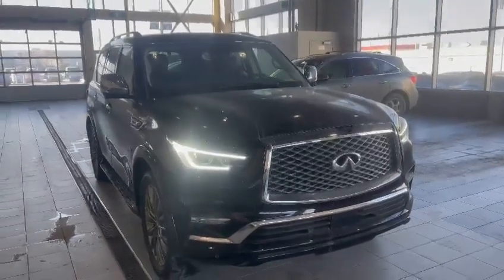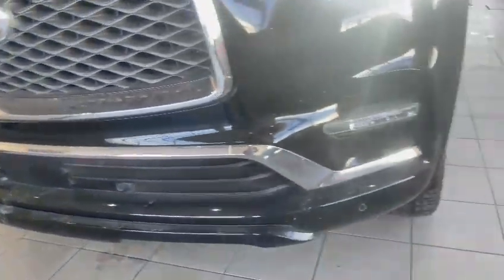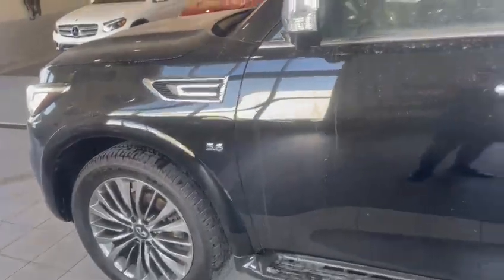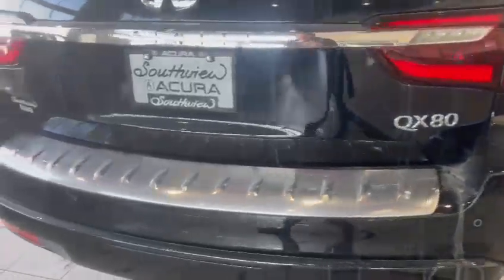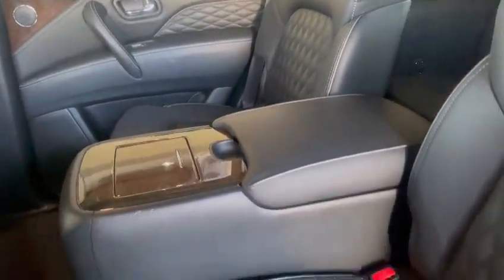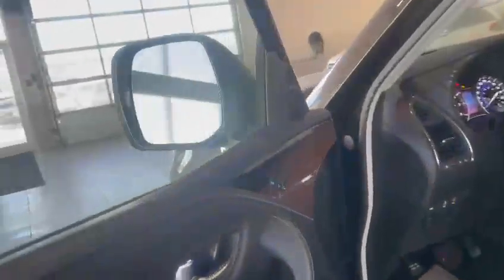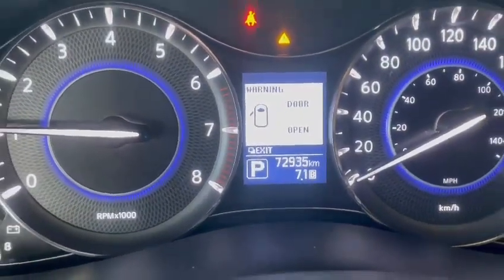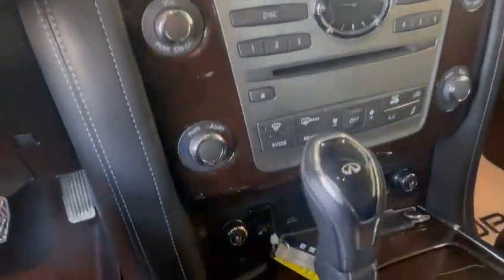2019 Infiniti QX80 || Southview Acura